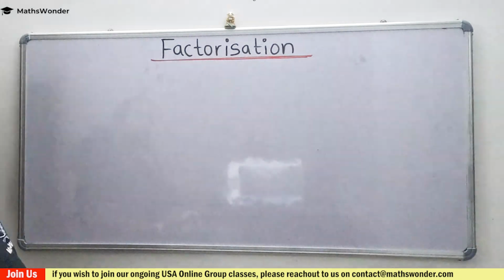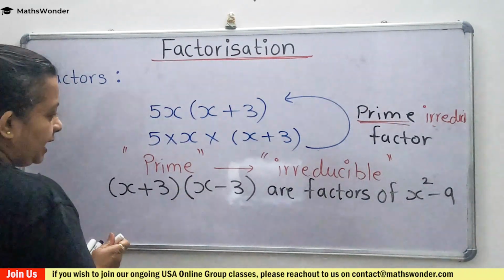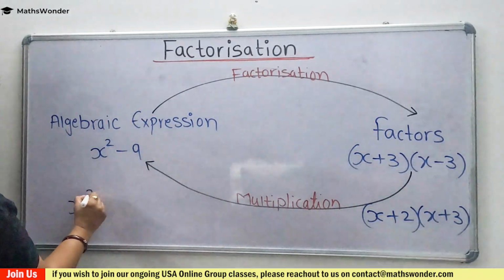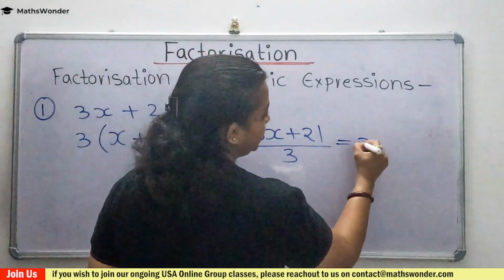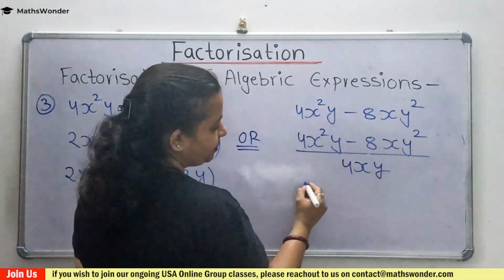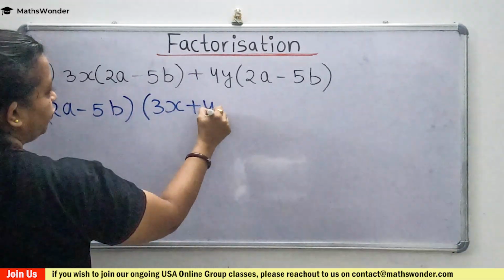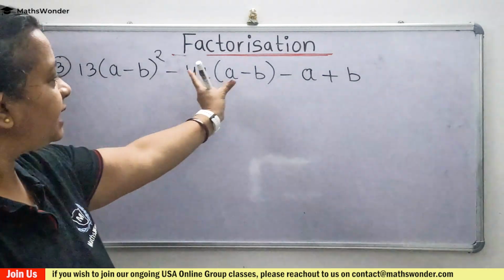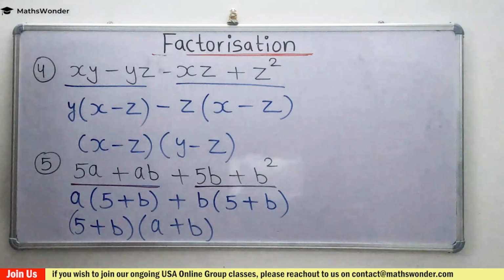STOP Wasting Time on Factorization Mistakes (Part 1) Most People Make! | Grade 8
Learn how to stop wasting time on factorization mistakes with these simple tips. Master the art of factorization and improve your math skills today! Video includes Factors, Prime Factors and Factorization of Algebraic Expression.

Algebraic Expression to Factorization to Factors
Factors to Multiplication to Algebraic Expression

factorization class 9 icse
prime factorization
algebraic expressions
factorization
How to factor a polynomial?
What is factorization in math?
Factorization examples with solutions
Factorization of quadratic equations
How to factor a number?
Factorization of perfect squares
Factorization by grouping
What is the difference between factoring and dividing?
How to factor a trinomial?
Factorization shortcut methods ?

🎥 Why Watch?
Whether you're a student tackling "factorization" for the first time or someone looking to refresh their math skills, this video is your go-to resource! Our engaging explanations and real-world examples make learning "factorization" a breeze.

College Freshmen in want to learn factorization
Math Enthusiasts Exploring "factorization" Concepts